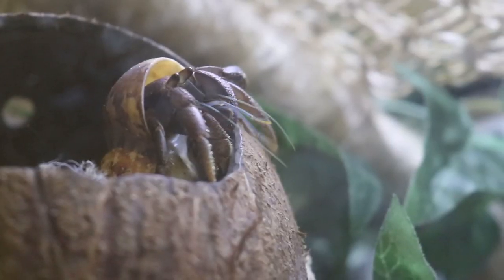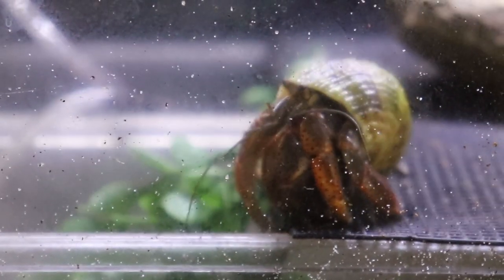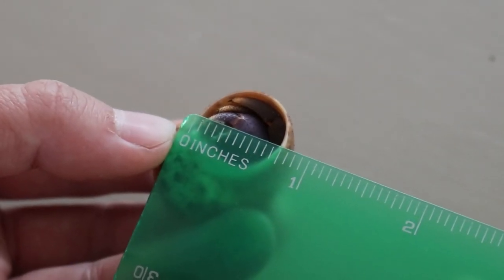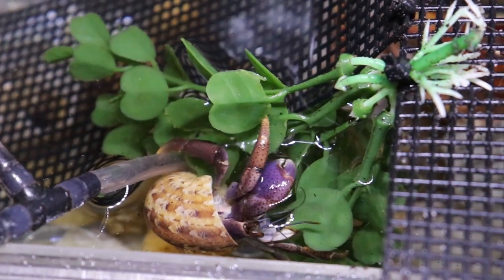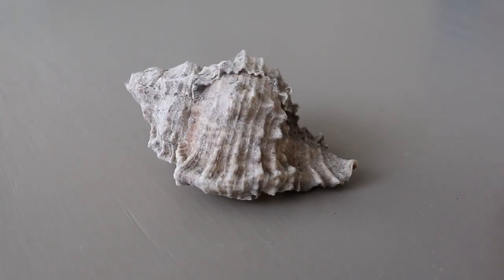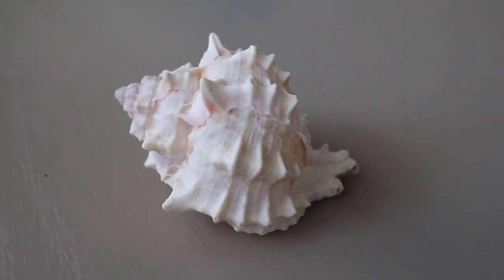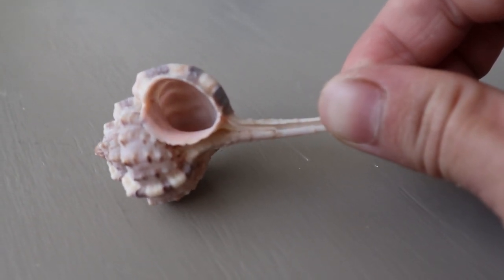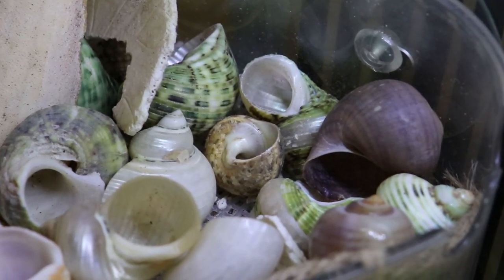Hermit Crab Shell Guide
In this video I go over all the aspects of picking the perfect shells for your hermit crabs. This includes types, sizes, where to buy, and how to encourage crabs to change shells.

LINKS:
Shell types: